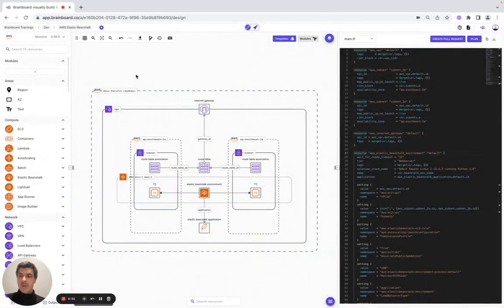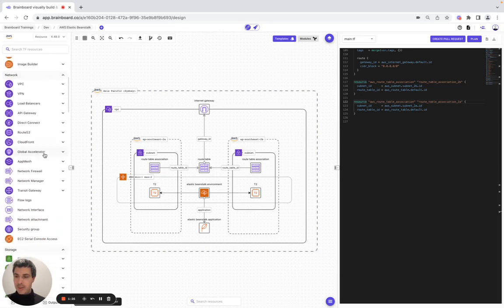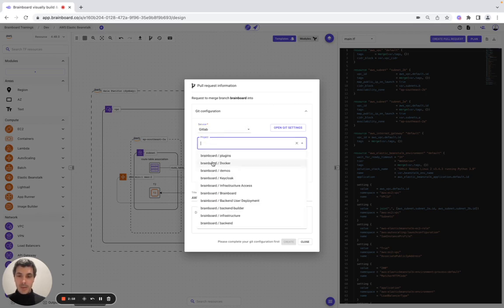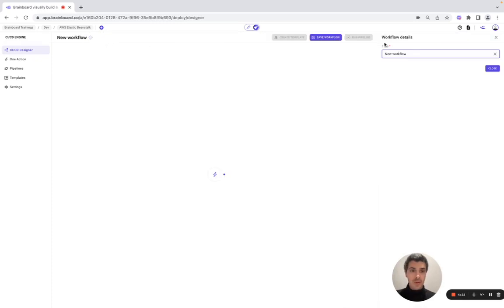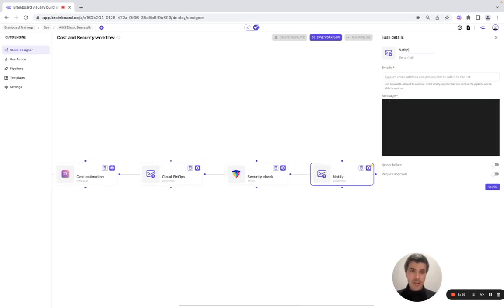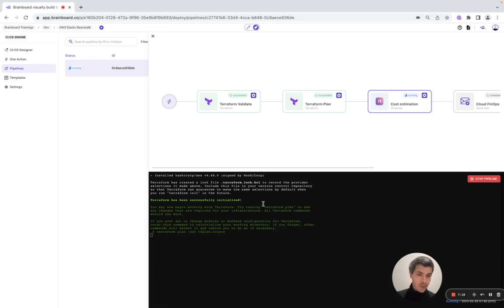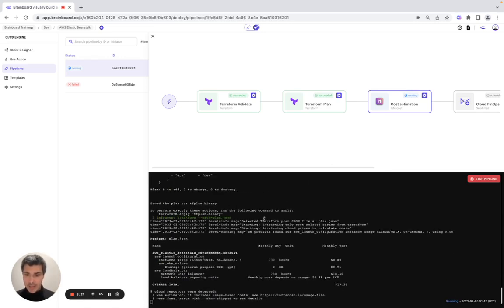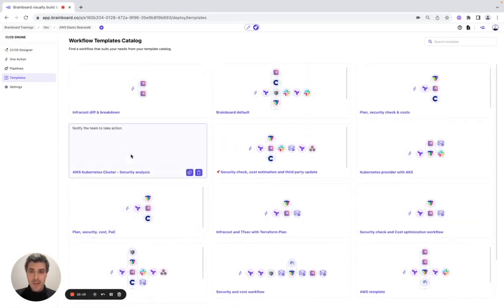🗺️ 🚀 3 reasons why AWS Elastic Beanstalk can help in overcoming deployment challenges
One of the biggest challenges when working in cloud infrastructures is ensuring applications' seamless scalability and reliability. With the increasing demand for resources, applications need to scale up and down quickly and smoothly.

Elastic Beanstalk provides automatic scaling capabilities, so your application can handle any spike in demand without any manual intervention.

Another challenge is the complexity of configuring and maintaining the infrastructure. Elastic Beanstalk simplifies this process by providing pre-configured platforms for popular programming languages and web containers.

This allows us to focus on developing our applications, rather than worrying about the underlying infrastructure.

A third challenge is maintaining high availability for applications. Downtime can be costly and disruptive, and it's critical to ensure that applications are always available to users. Elastic Beanstalk offers automatic failover and load balancing, so your application is always up and running, even in the event of a failure.

In addition to these challenges, Elastic Beanstalk also provides robust monitoring and logging capabilities, allowing us to quickly identify and resolve any issues with our applications.

By integrating Tfsec and Infracost in the CI/CD pipeline, you can identify and fix potential security issues early in the development process and make informed decisions about resource allocation and cost.